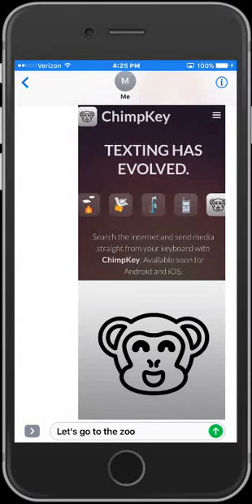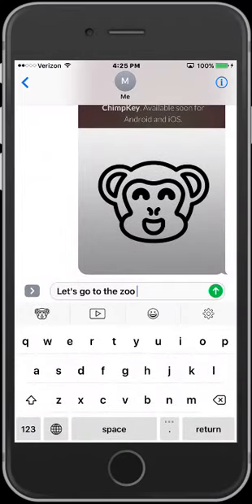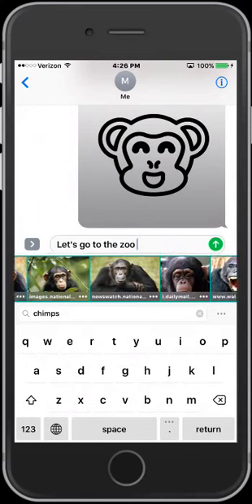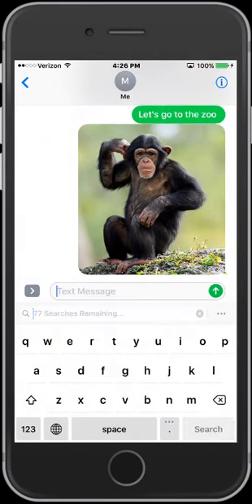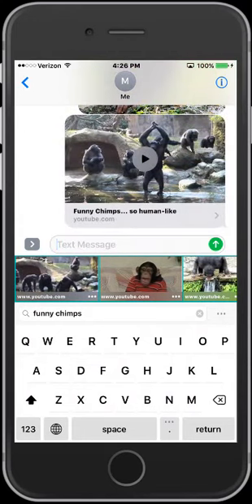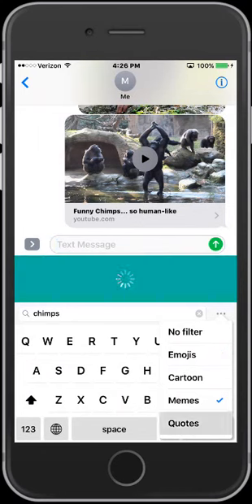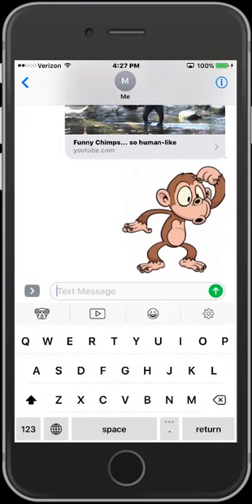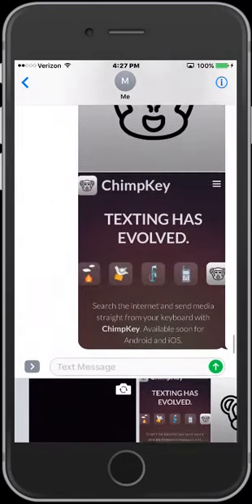Amazing Keyboard App - Access Internet Without Leaving Text iOS/Android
ChimpKey allows you to search the internet and share images, videos, music, emojis, GIFs, memes, anime, quotes, cartoons, and much more right from your keyboard without leaving your text or messenger. Get access to the internet with a touch of a button and send rich files without wasting valuable time and phone storage.